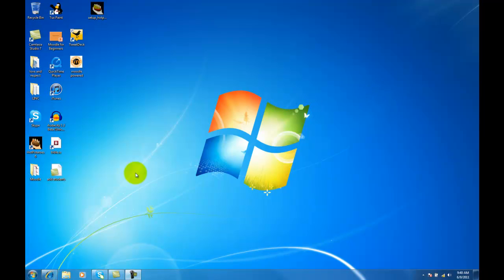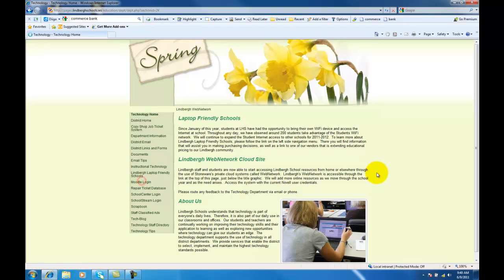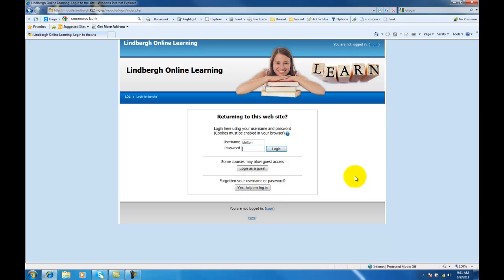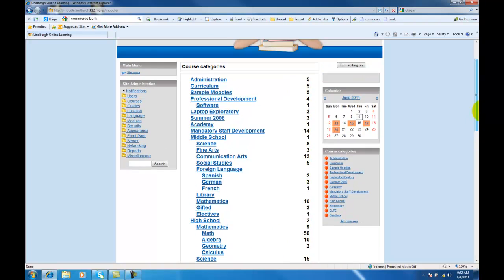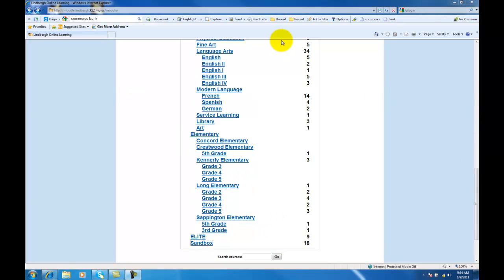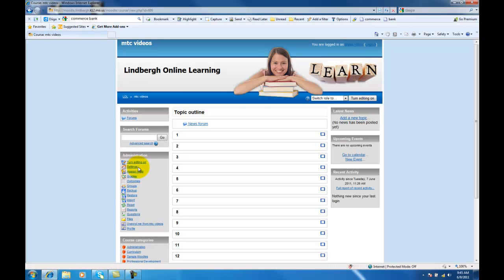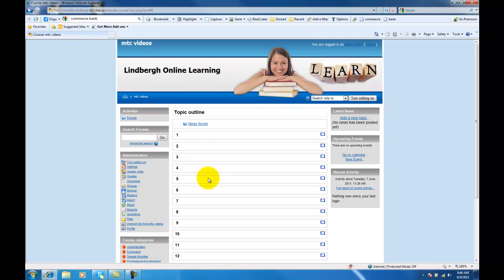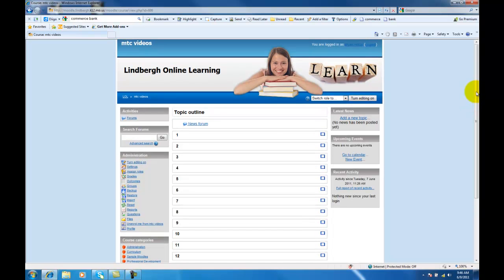Moodle 1.9 basic overview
basic overview of moodle 1.9